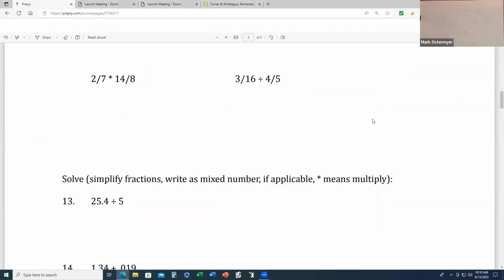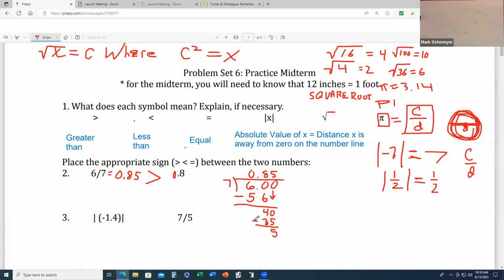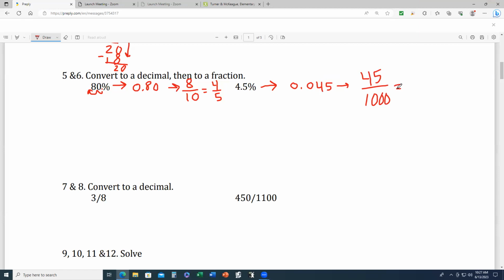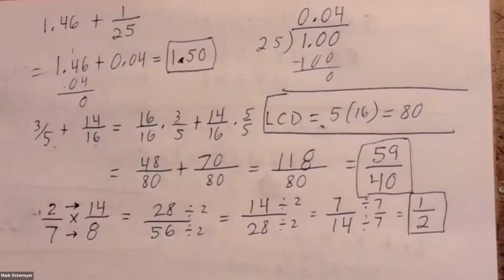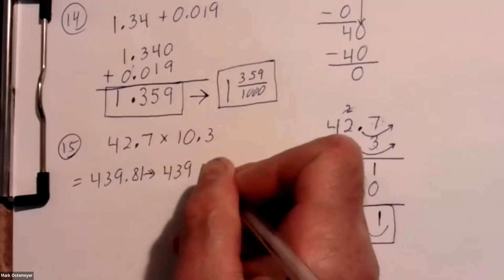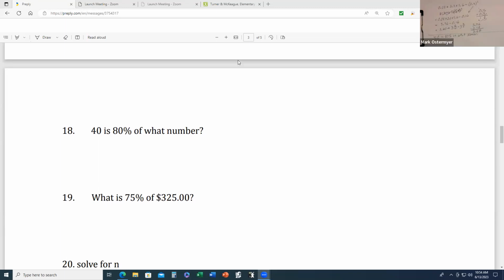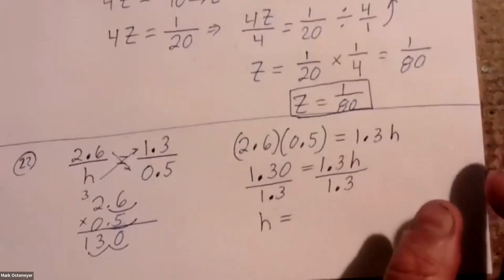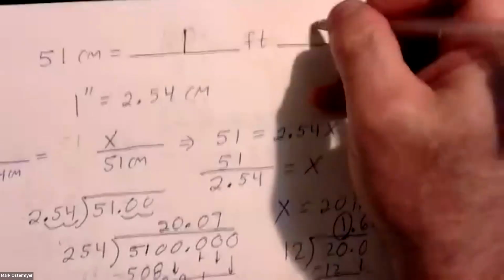GMT20230613 140850 Recording 1920x1080